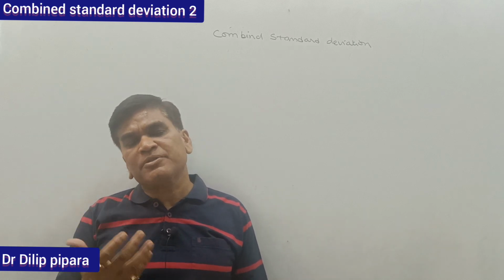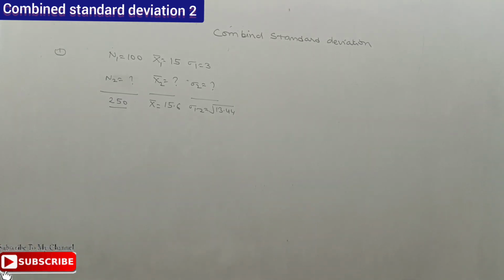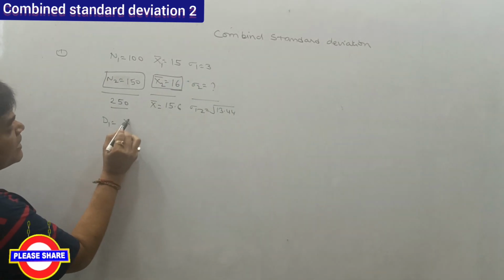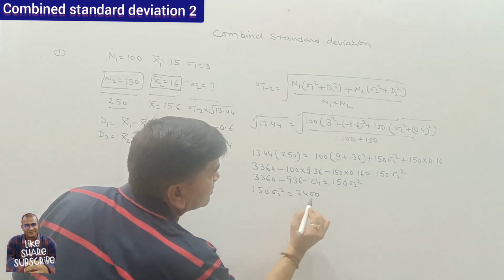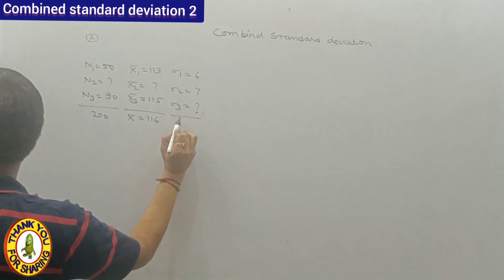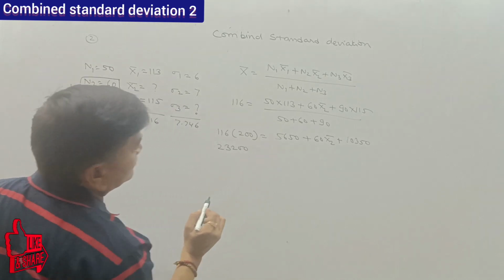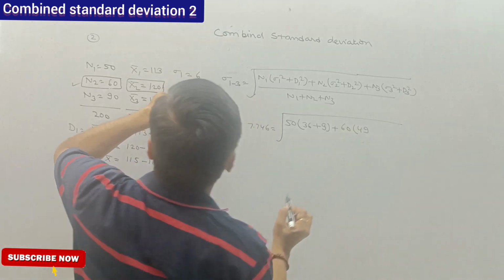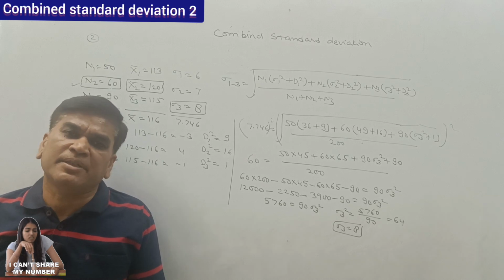combined standard deviation 2 dispersion (14)statistics